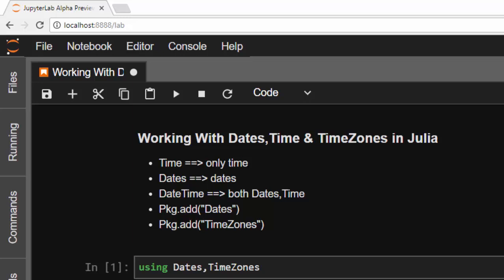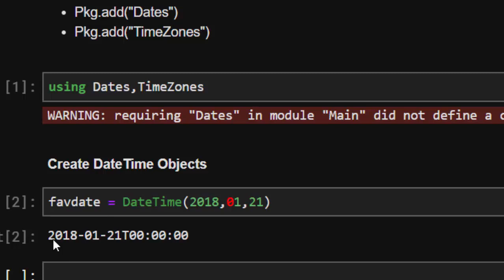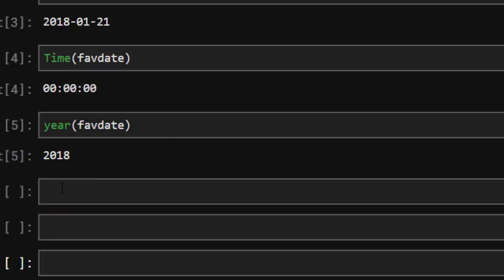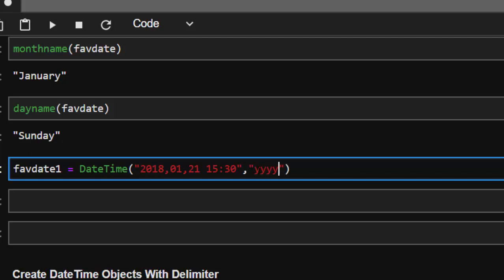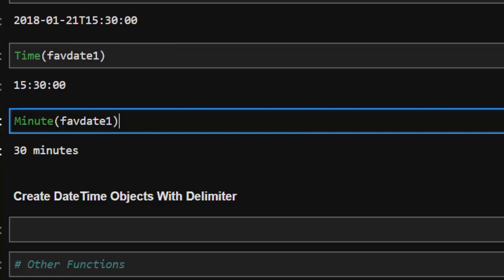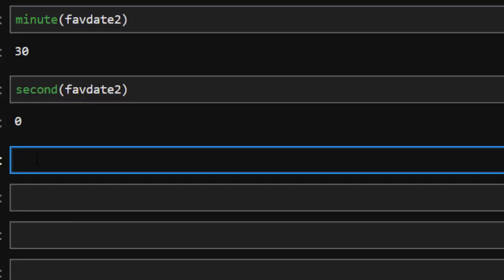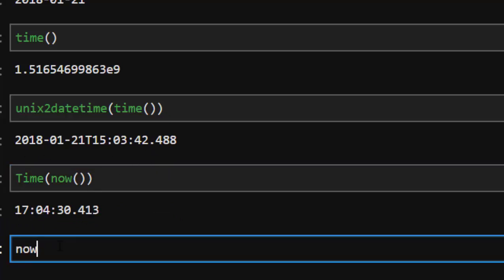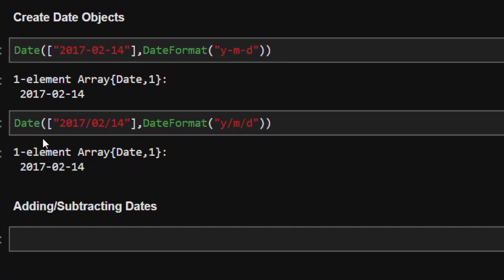Working With Dates and Time In Julia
Working With Dates and Time
How to work with Dates and Time in Julia using the Dates Package
Commands
Pkg.add("Dates")
Pkg.add("TimeZones")